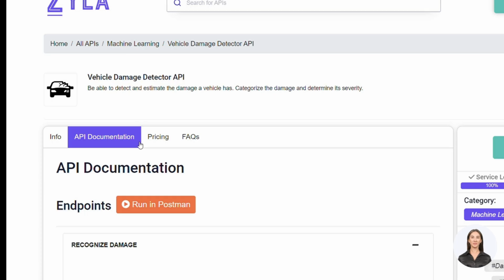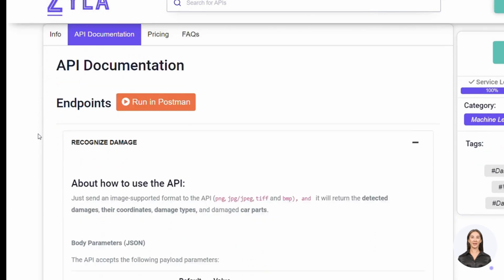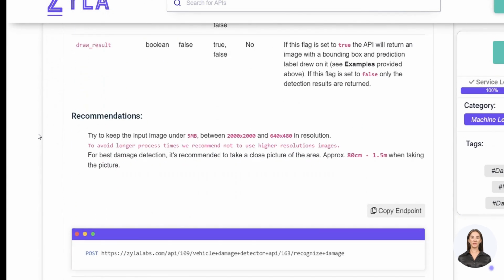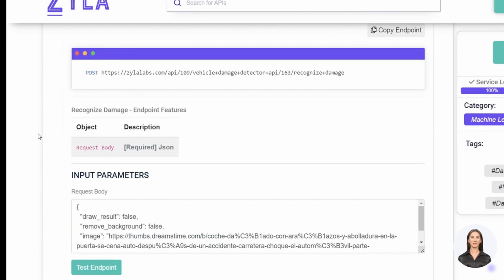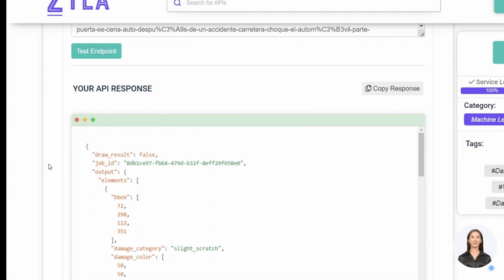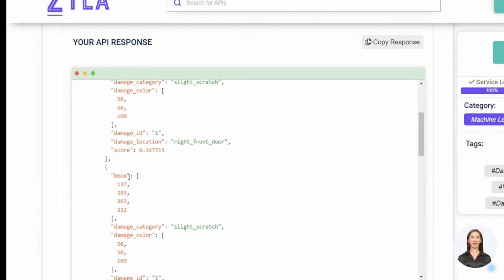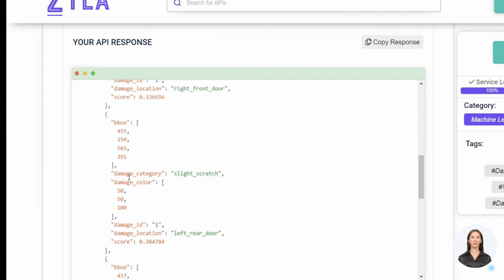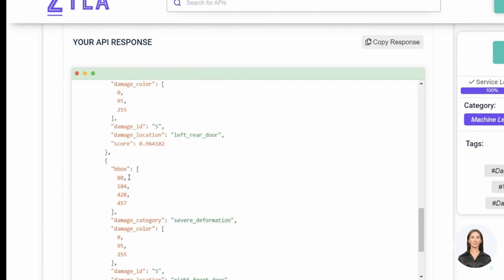Vehicle Damage Detector API: Easy Tutorial For Programmers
Be able to detect and estimate the damage a vehicle has. Categorize the damage and determine its severity.